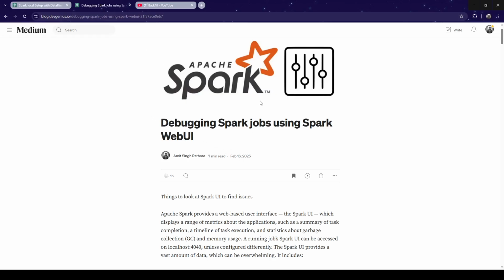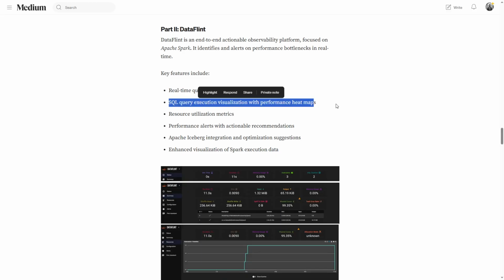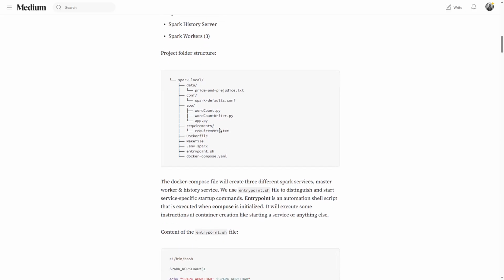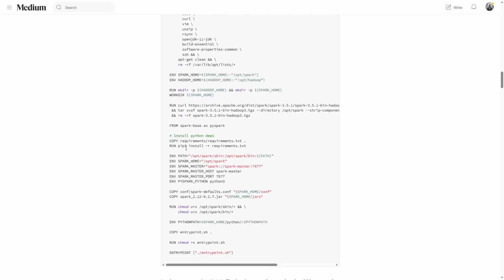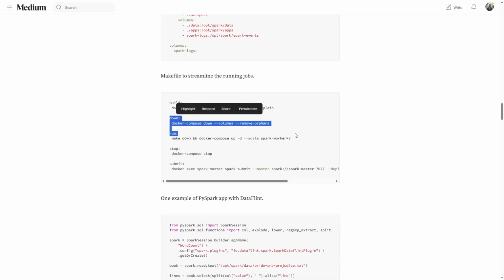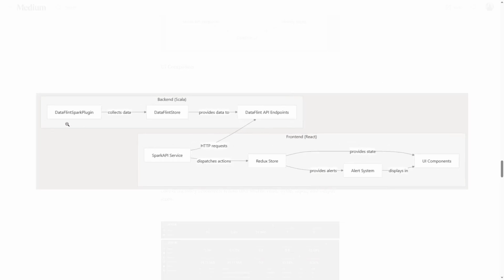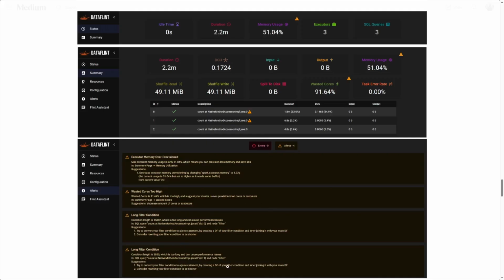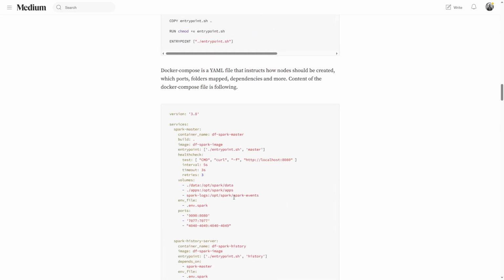Spark Debugging | DataFlint | Observability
Spark Debugging | DataFlint | Observability | GenAI